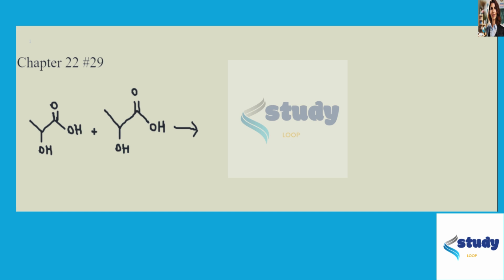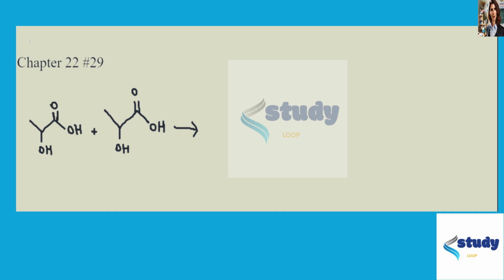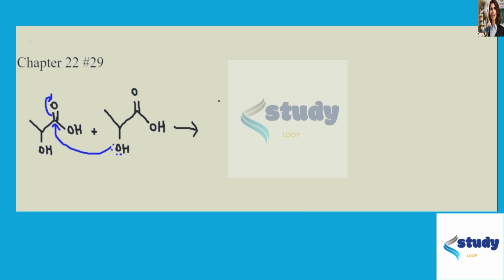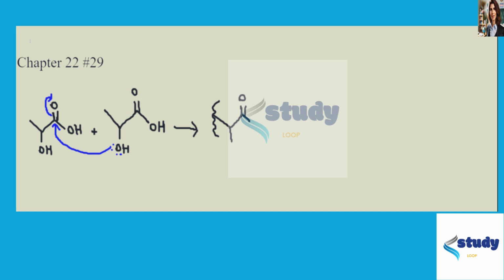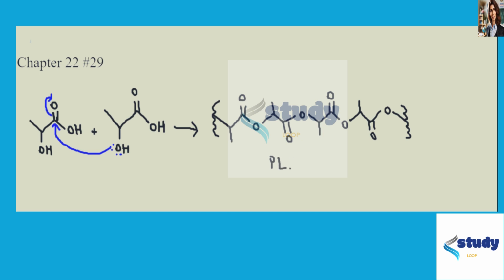[Chemistry] Poly(lactic acid) (PLA) has received much recent attention because the lactic acid monom